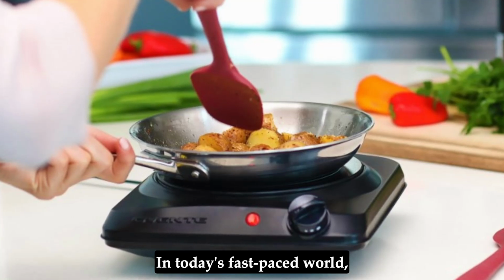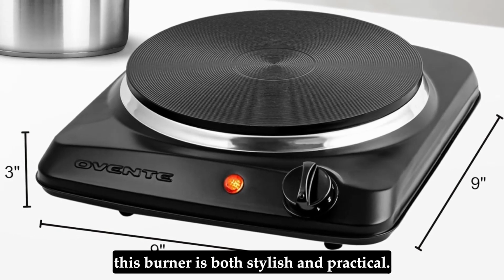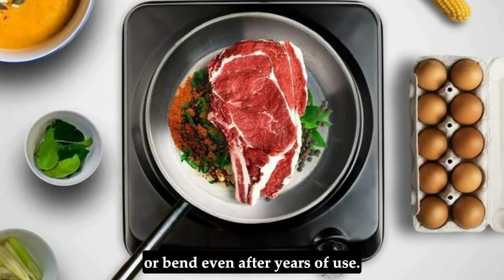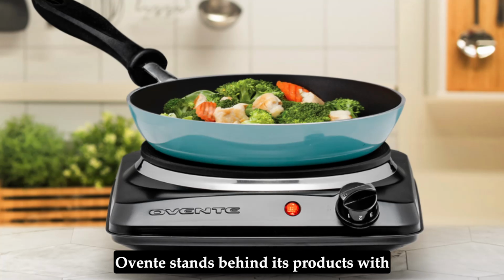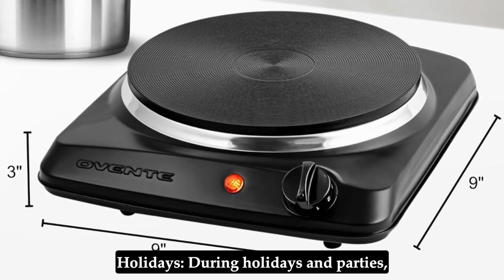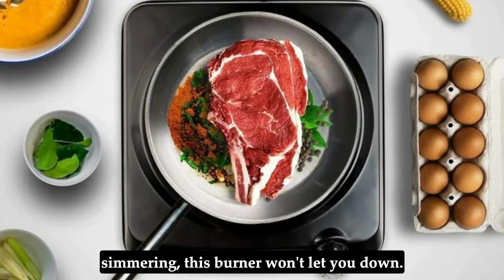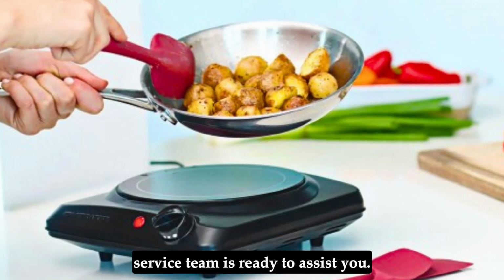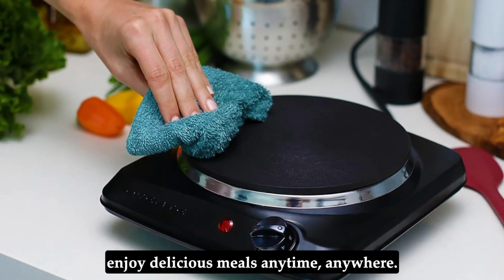Ovente Electric Countertop Single Burner 1000W | Cast Iron Hot Plate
Click Here To Purchase Ovente Electric Countertop Single Burner

Ovente Electric Countertop Single Burner Review

Welcome to our in-depth review of the Ovente Electric Countertop Single Burner! In this video, we explore the features and benefits of this powerful and compact 1000W electric hot plate. Perfect for those with limited kitchen space, students, travelers, and anyone needing an extra burner, the Ovente Single Burner is a versatile and reliable addition to any kitchen.

Key Features:
Efficient Power: The 7.25-inch cast iron plate heats up quickly and cooks food evenly.
Adjustable Temperature Control: Five settings (low, medium, high) to meet all your cooking needs.
Safe & Durable: Stainless steel housing, non-slip rubber feet, and automatic shut-off for safety.
Ultimate Space Saver: Compact and portable design ideal for small spaces and travel.
Easy to Clean: Nonstick cast iron plate and stainless steel surface for easy maintenance.

Students living in dorms
Residents of small apartments
RV travelers and campers
Anyone needing an extra burner for parties and holidays

Experience the convenience and efficiency of the Ovente Electric Countertop Single Burner.

Let us know your thoughts or any questions you have in the comments below.